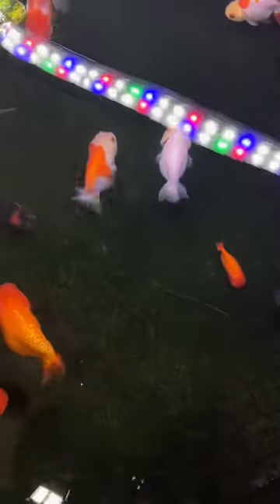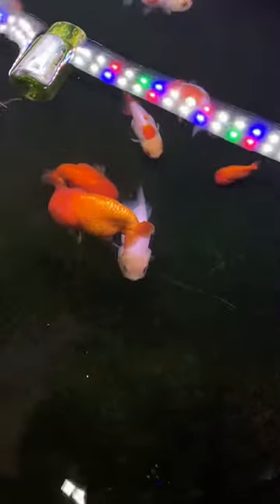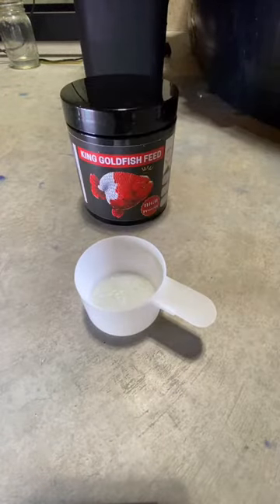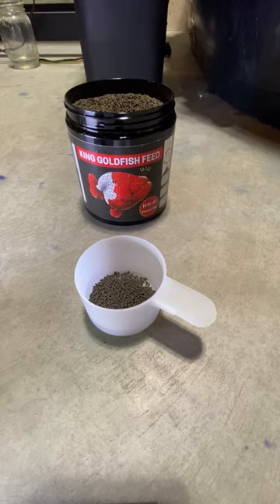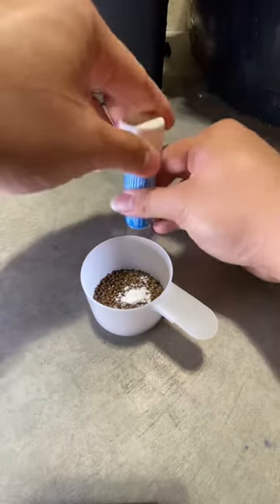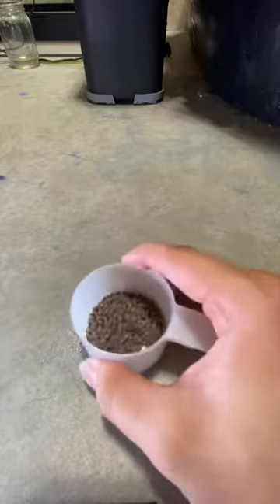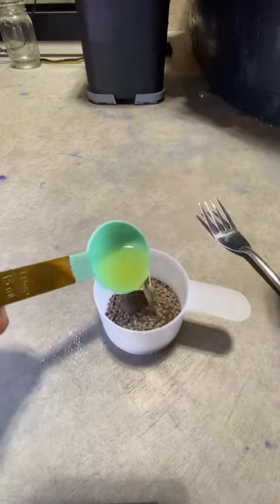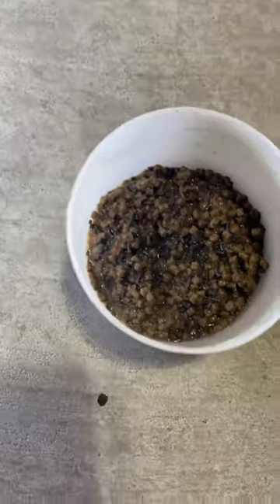Mixing Kanaplex with fish food